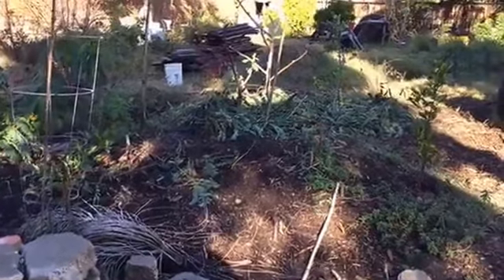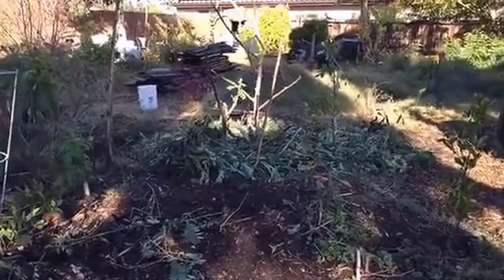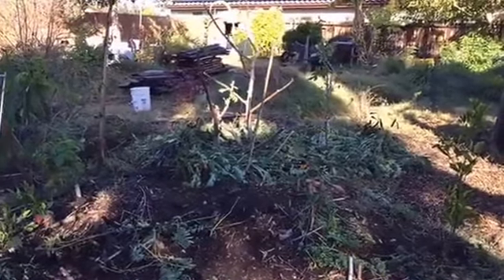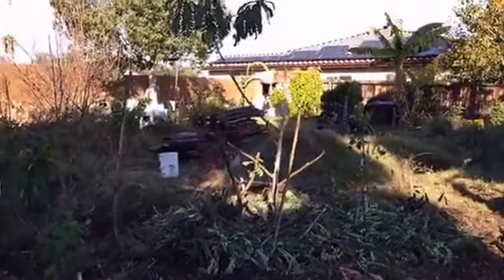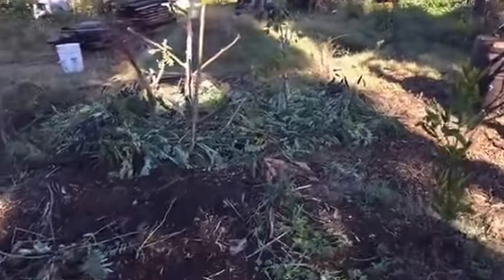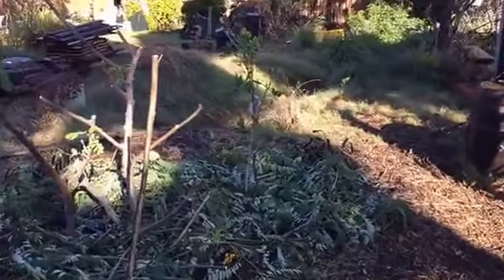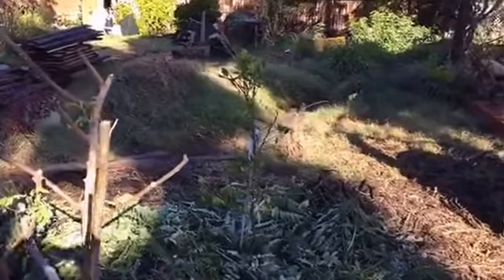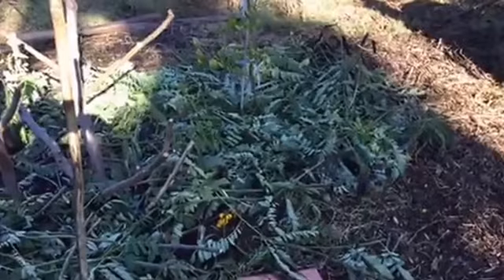winter projects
Lots of garden projects need to be done on the homestead of the Sustainable Living Podcast Host Marianne.